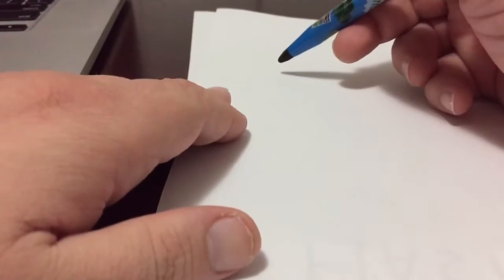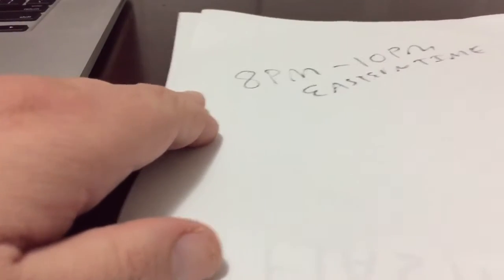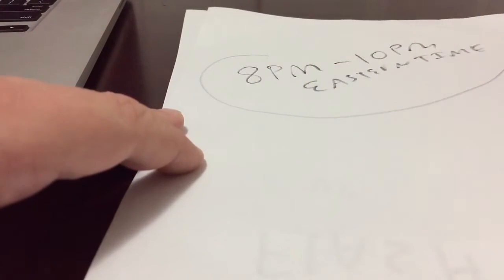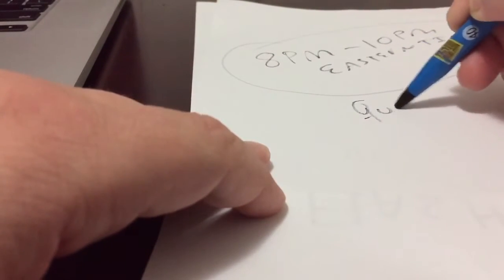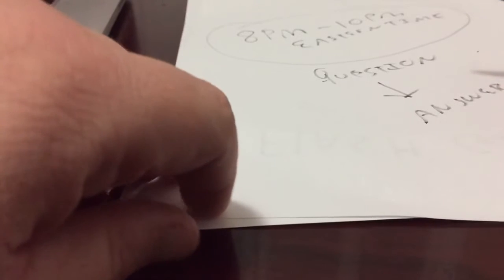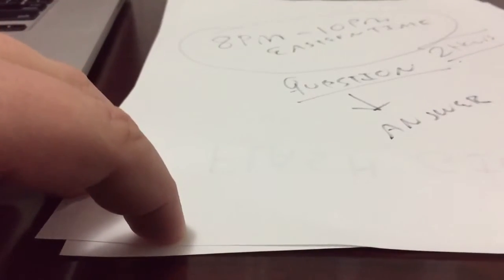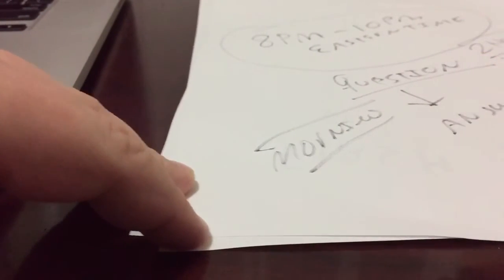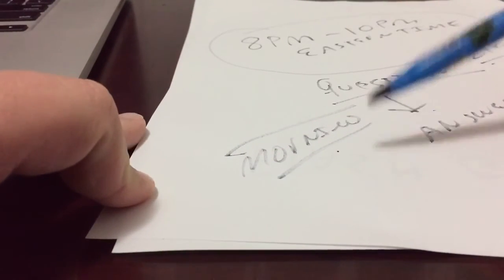New flash giveaways rules and changes let me know what you think?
Please let me know what you think abiut new changes!